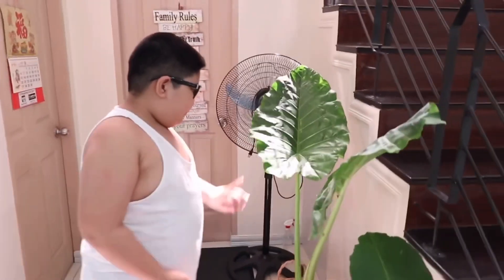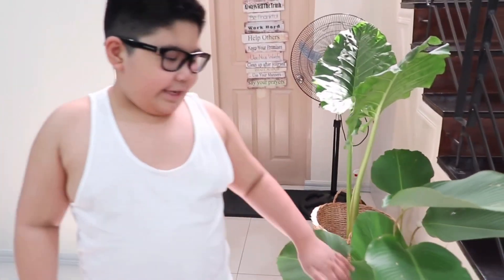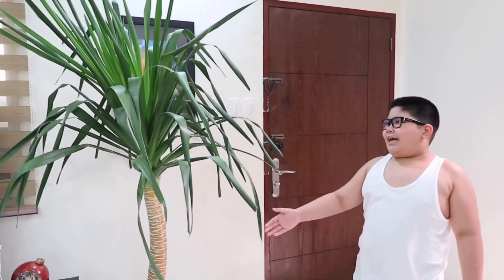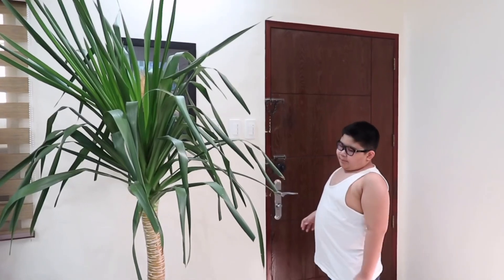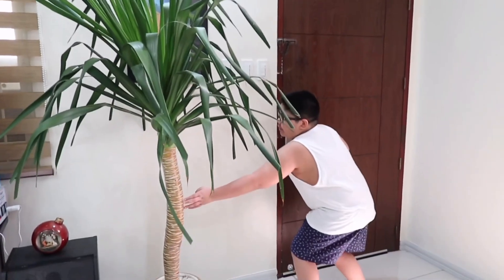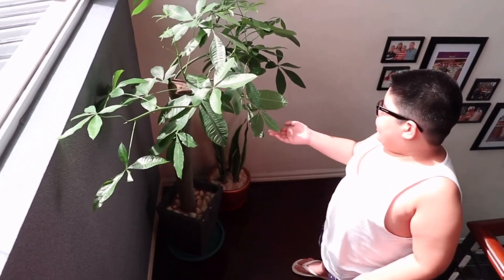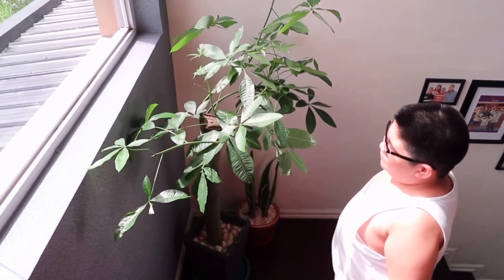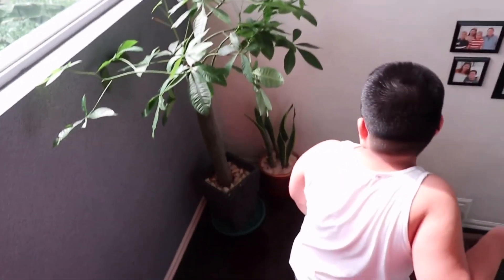House Plant Tour | Indoor Plants | Rubia Family